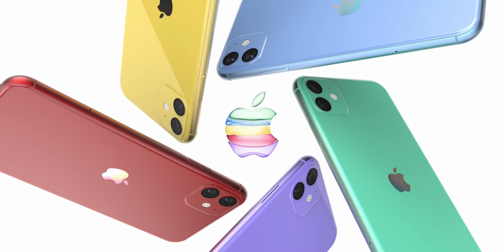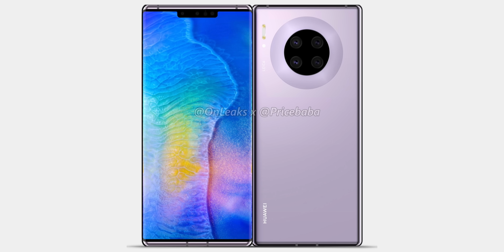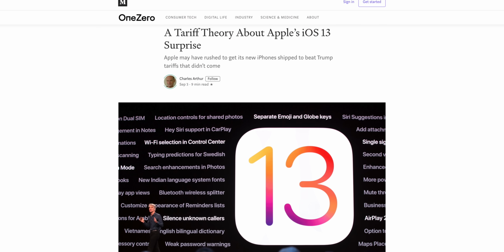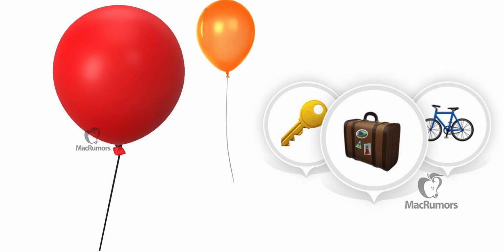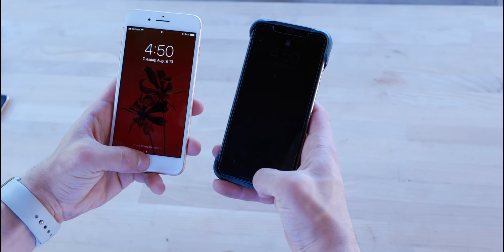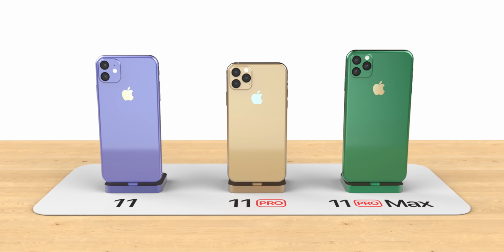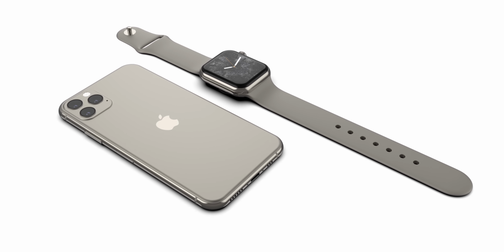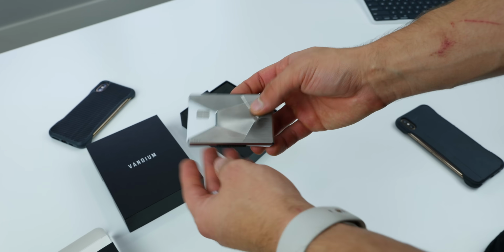iPhone 11 Pro, 2020 iPhone SE 2 & Apple Watch 5 Leaks!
Last minute iPhone 11 Pro leaks! iPhone SE 2 coming in 2020, Touch ID iPhones CONFIRMED, Apple Tile tracker design & Apple watch series 5 features shown.

Sources
Mark Gurmans Report.